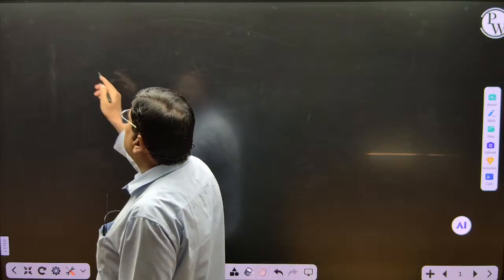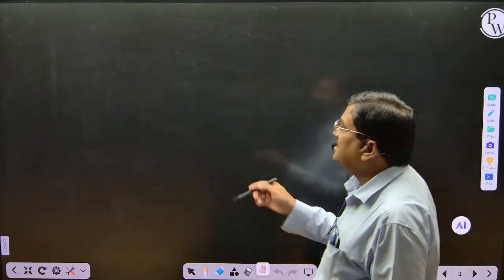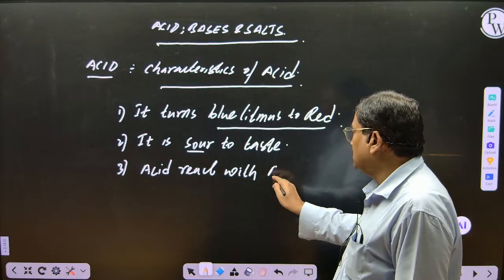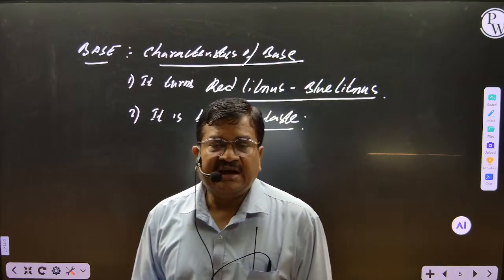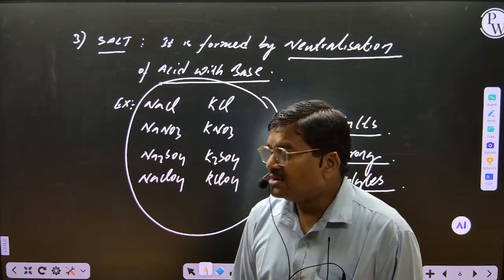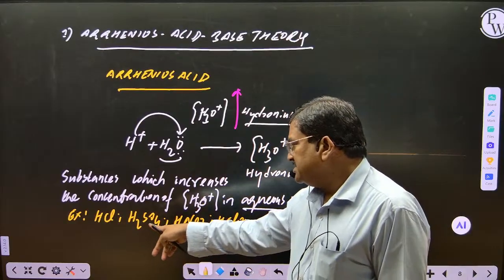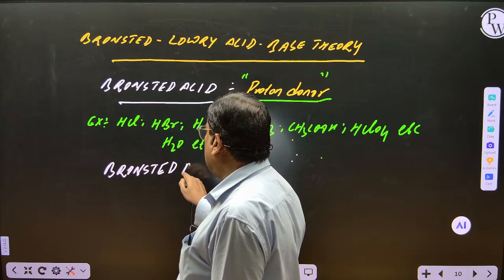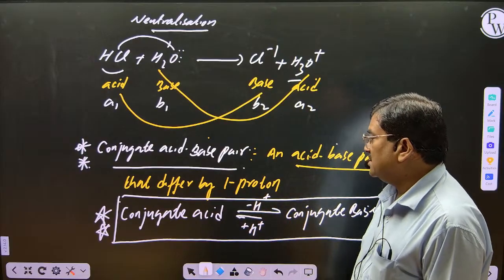11TH CHEMISTRY 09-05-2026